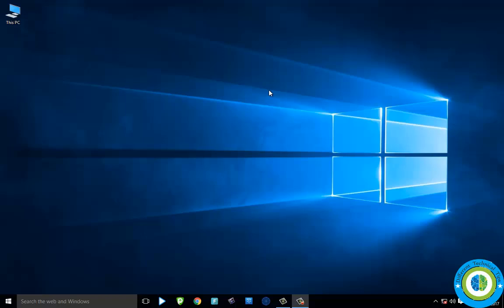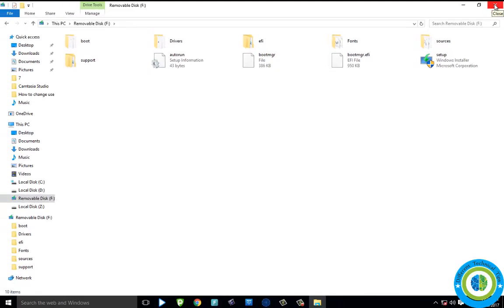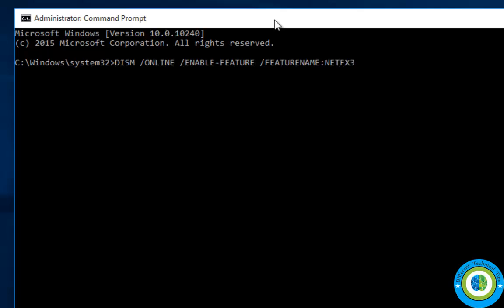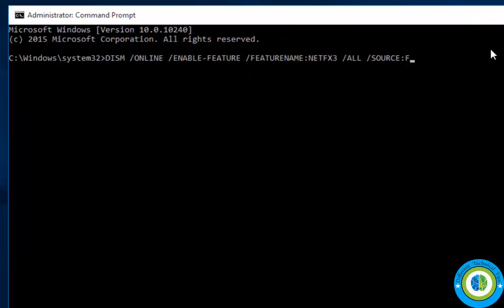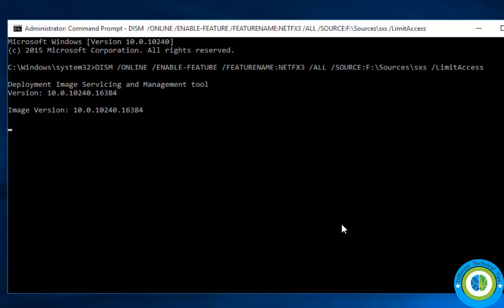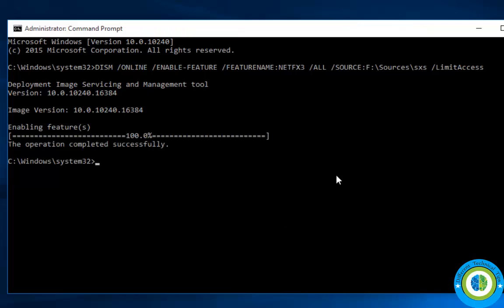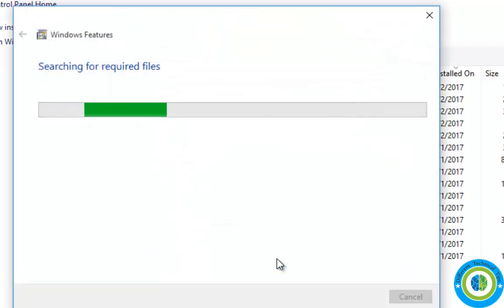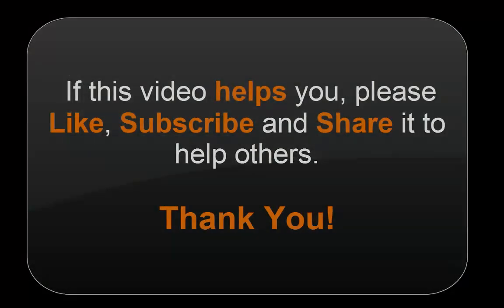How to enable / install .NET Framework 2.0 and 3.5 in Windows 10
This video will help you with fixing the .net framework 3.5 running and installation issue and also help you to fix the .net framework 3.5 windows10 error 0x800f081f. Follow the two steps instructions of this video to fix the .net framework 3.5 issue with windows10 at your PC or Lappy.